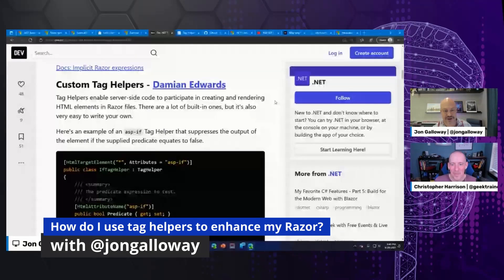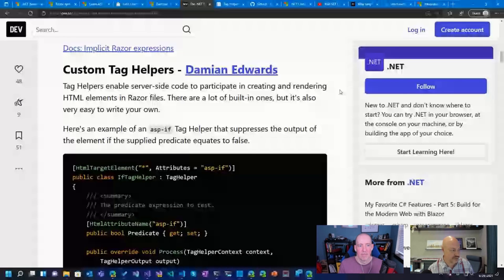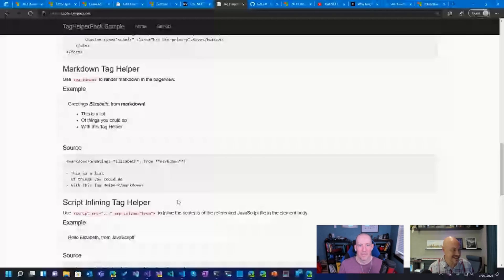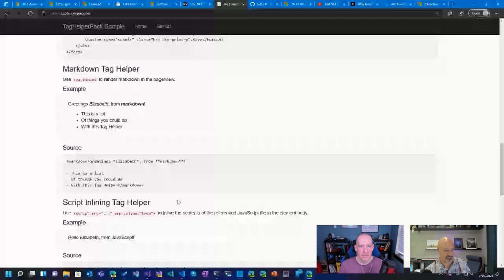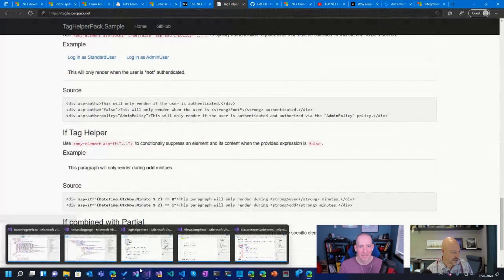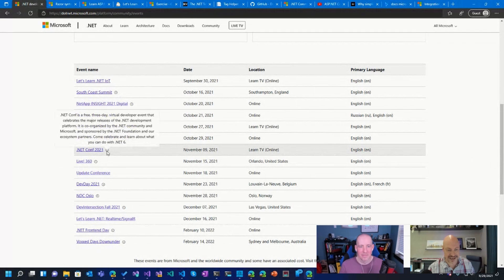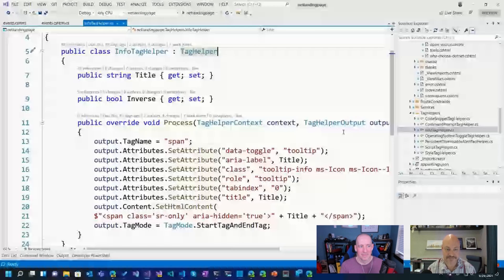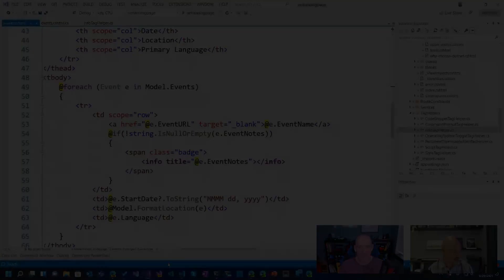How do I use tag helpers to enhance my Razor?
When creating webpages you find yourself frequently needing to perform the same tasks over and over. Rather than copying/pasting code you can create your own utilities using tag helpers in Razor. Jon Galloway (@jongalloway) demonstrates a scenario where he used tag helpers to ensure the pages he creates are more accessible.

Learn more!

Let's Learn .NET: Razor Pages ASP.NET Create Razor pages Create Web API